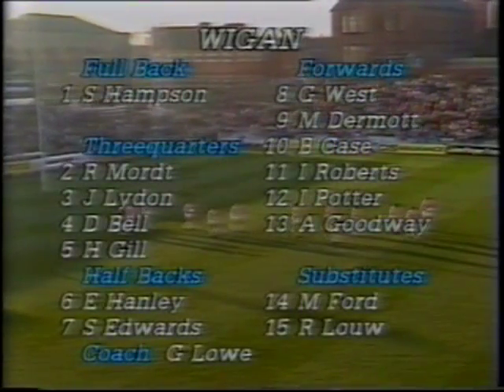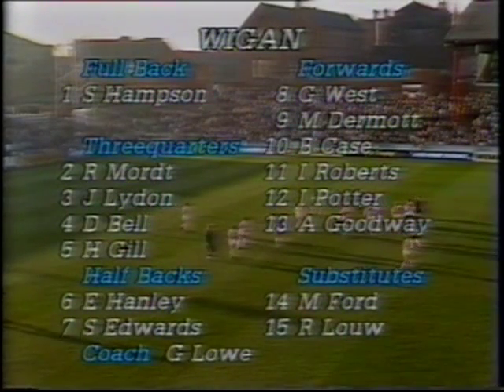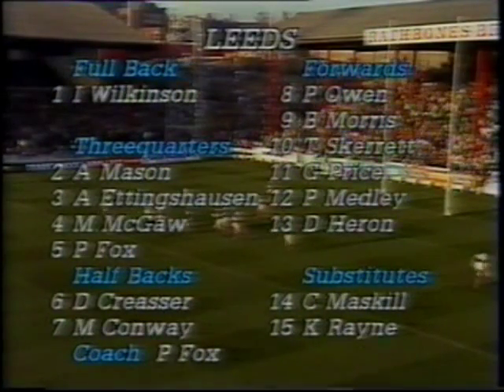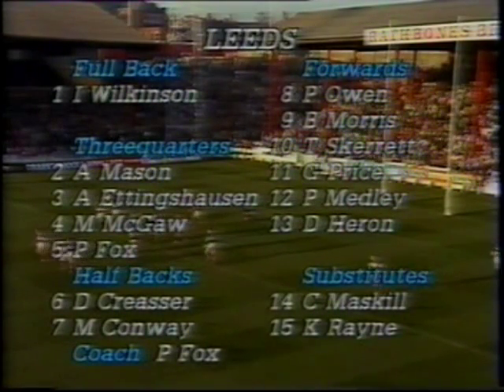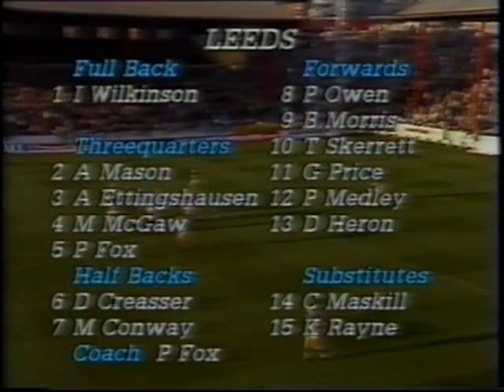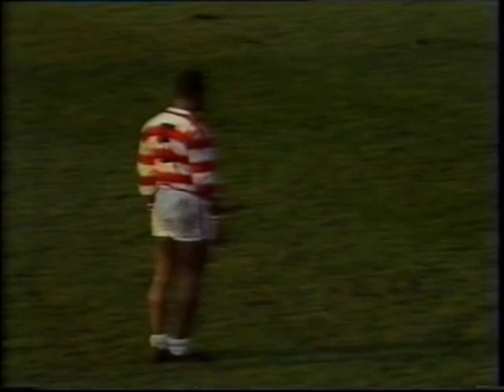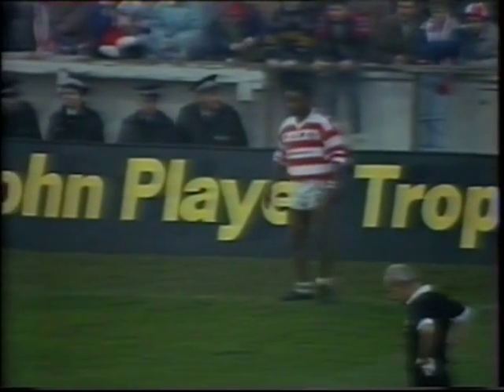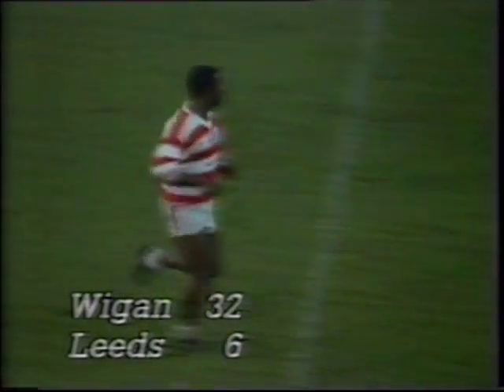Wigan v Leeds - 1986-87 John Player Trophy Round 1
From Central Park, Wigan